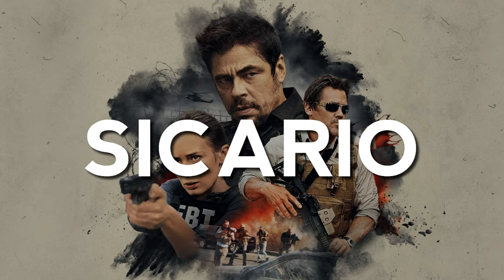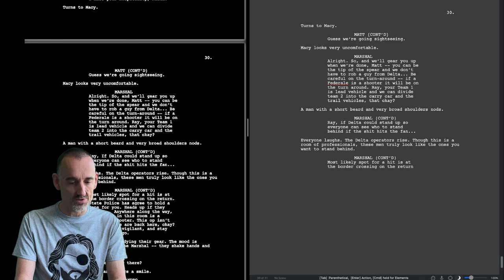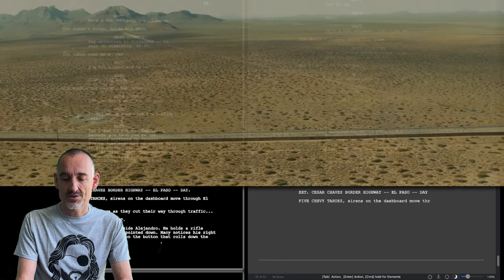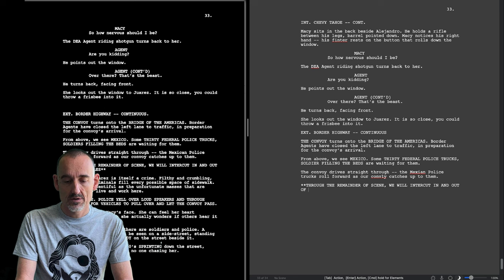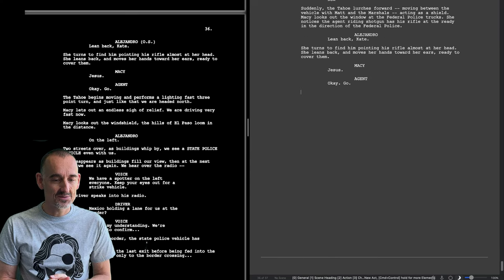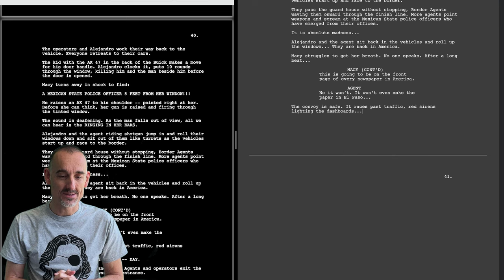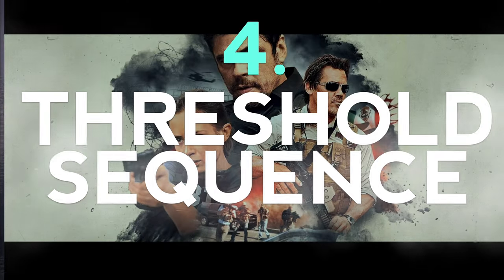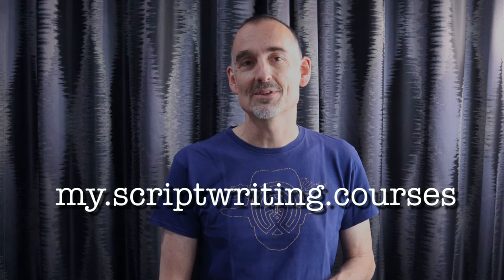Advanced Script Format & Style With Sicario | Part 4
I’m learning from Taylor Sheridan, the writer of Yellowstone and Sicario, to improve my own writing style, following a technique used by Stephen King, Hunter S. Thompson, and Shakespeare.

I’m copying the screenplay of SICARIO, word-for-word. And you can follow here as I learn.
If you missed the first day, check out the playlist, as each day we build on the previous:

You can—and should—join in, doing the same thing! Here is a link to the screenplay (tell me if this link every breaks, and I'll find you another one).

This is the link to download my list of 7 insights from today's Sicario work:

If you're won over, try it yourself with short snippets from some of the greatest scripts in 7 top genres

Cheers,

Karel

LINKS